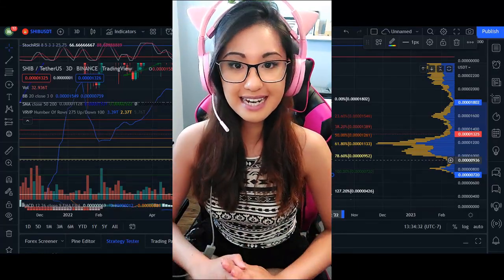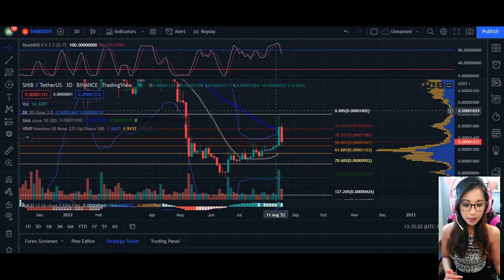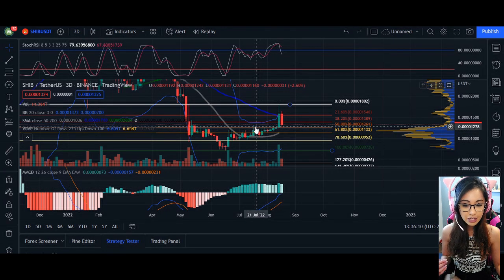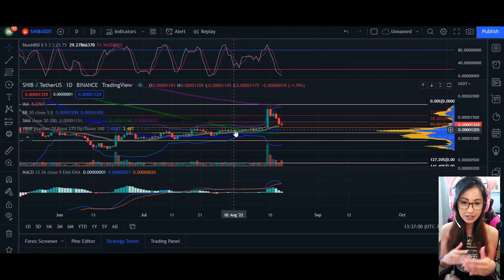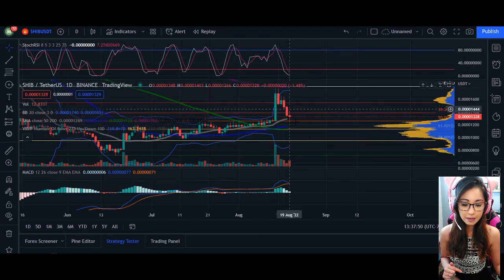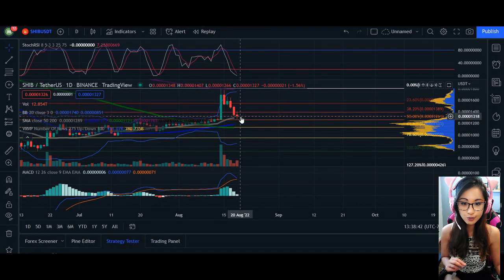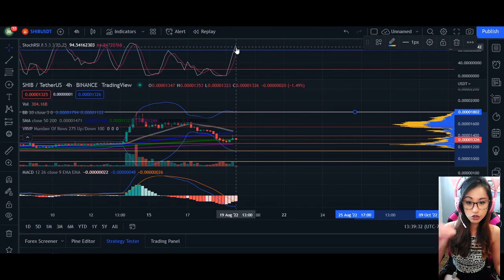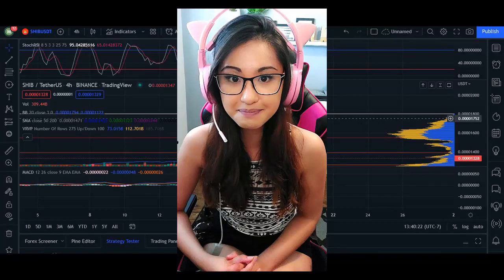SHIB Price Prediction - SHIBA INU Price Prediction & Analysis AUGUST 2022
SHIB Price Prediction - SHIBA INU Price Prediction & Analysis 2022

Welcome or welcome back ~ Lets take a look at SHIB or SHIBA INU ~ 😸

What Is SHIBA INU (SHIB)?
Once upon a time, there was a very special dog. That dog was a Shiba Inu, and this dog inspired millions of people around the world to invest money into tokens with the dog's image on it.

According to the SHIBA INU website, SHIB is the "DOGECOIN KILLER" and is listed on their own ShibaSwap, a DEX. Shiba Inu coin was created anonymously in August 2020 under the pseudonym "Ryoshi." Ryoshi says about himself that he is a nobody and not important and that the efforts to unmask his identity, even if successful, would be underwhelming.

This meme coin quickly gained speed and value as a community of investors was drawn in by the cute charm of the coin paired with headlines and tweets from personalities like Elon Musk and Vitalik Buterin. Vitalik Buterin was long believed to be the originator of Shiba Inu, but denied such rumors on the Lex Fridman podcast on June 5, 2021.

Shiba Inu aims to be the Ethereum-based counterpart to Dogecoin's Srypt-based mining algorithm. Shiba Inu and the SHIB token are part of a swarm of dog-themed cryptocurrencies, including Baby Dogecoin (BabyDoge), Dogecoin (DOGE), JINDO INU (JIND), Alaska Inu (LAS) and Alaskan Malamute Token (LASM). These lesser-valued tokens have attracted investors who missed the Dogecoin pump from 0.0002 to nearly 0.75 USD.

Shiba's success sparked an avalanche of copycats, such as BitShiba, Shiba Fantom, Shibalana, King Shiba, SHIBAVAX, Captain Shibarrow, SHIBA2K22, SpookyShiba and countless others. In total, there may be well over 100 Shiba Inu copies, and the number keeps rising constantly.

On Sept. 17, 2021, Coinbase, the largest U.S.-based crypto exchange, listed Shiba Inu on their platform. This news caused Shiba Inu price to rise by over 40% in the following two days, bringing the meme dog token into the spotlight again.

Shiba Inu has since attracted more interest from other exchanges as well. Bitso, Mexico's biggest cryptocurrency exchange, announced in September that SHIB would start trading on its exchange. Giottus, an Indian crypto exchange, announced the same. Bitstamp, the biggest crypto exchange in Europe, said that it would list Shiba Inu for trading at the beginning of 2022. Korbit, a South Korean exchange, became the country's first exchange to list the SHIB token in 2021.